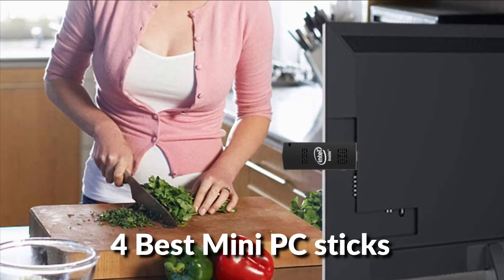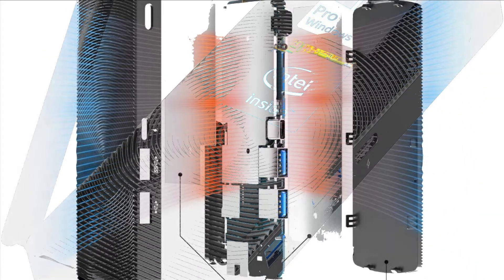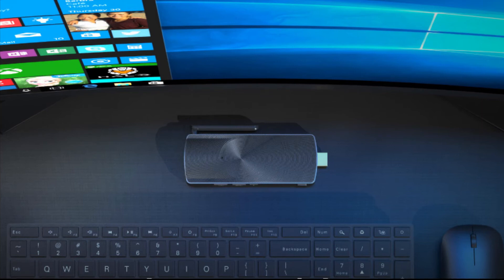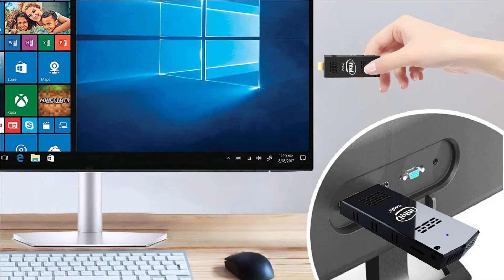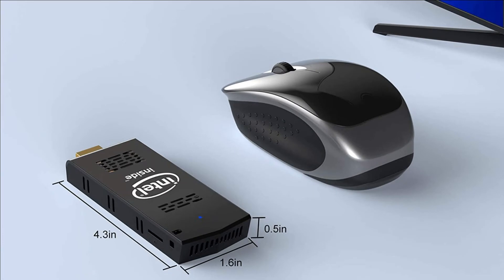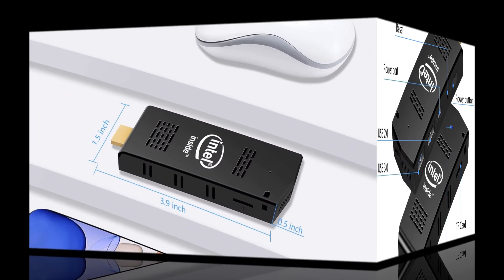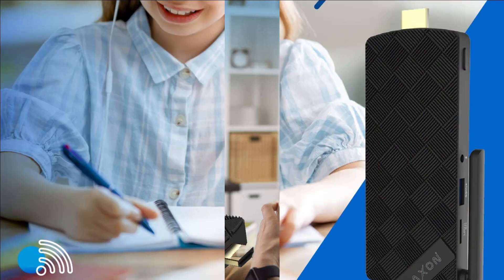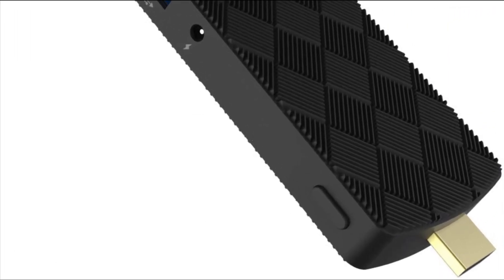4 Best Mini PC sticks in 2022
List of 4 best mini pc sticks to buy in 2022.

1. Mele PCG02 mini PC stic

2. AKLWY mini computer stick

3. AioEXPC mini PC stick

4. Axon mini computer stick